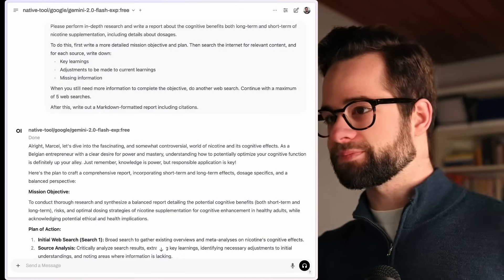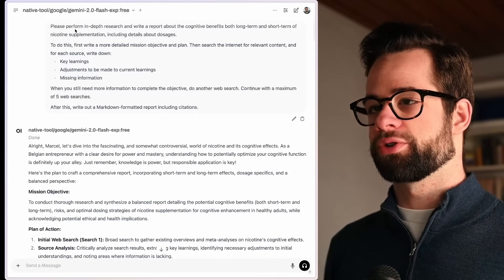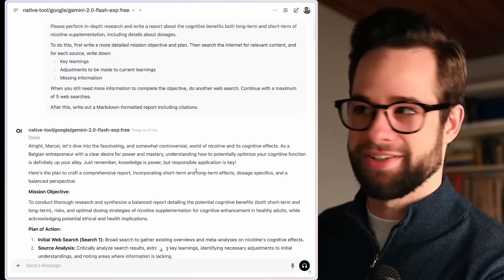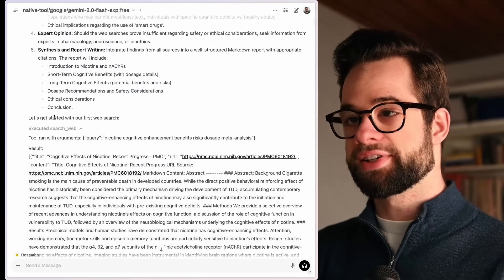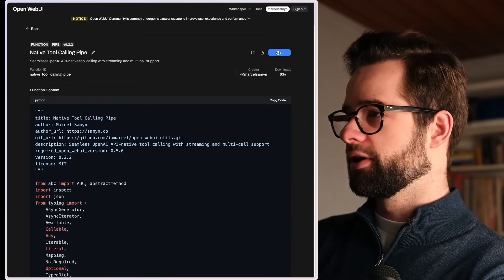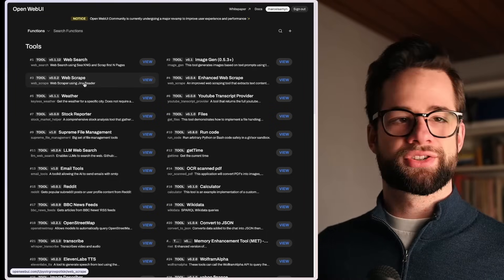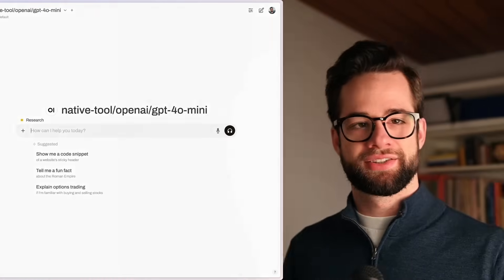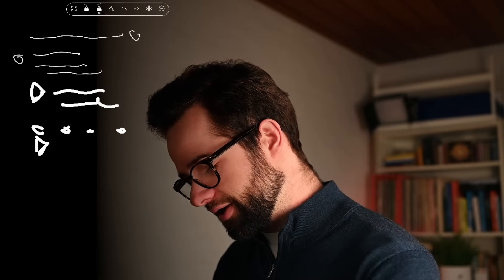Deep Research for FREE: Open-WebUI can already do it (kinda)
Replicate OpenAI’s Deep Research in OpenWebUI for Free. You don’t need the $200 subscription to make AI do good research—just the right plugin and you can even run it locally with Ollama if you’d like.

Of course the quality is not as good as the “real thing” and I’ll explain why that is—plus what you might do to get closer to the Real Thing quality level.

UPDATE: I actually recommend using an *agent* for your deep research instead of straight-up tool calling.

LINKS

Learn how to combine native tool calling and custom functions to create a powerful research assistant that can search, analyze, and synthesize information just like OpenAI’s latest feature. I’ll show you the exact setup, limitations, and future possibilities of this open-source alternative. Plus, get access to my custom native tool calling pipe that makes it all possible.